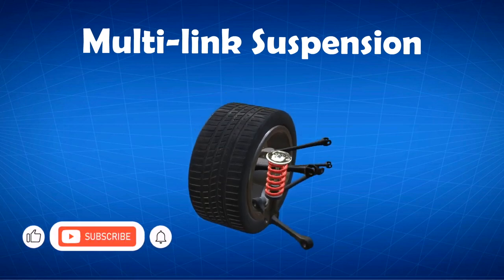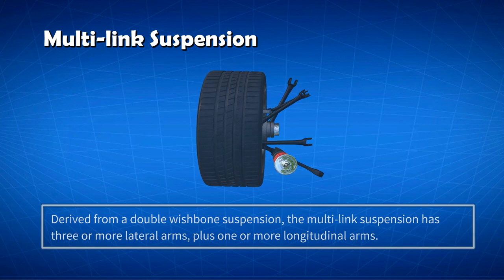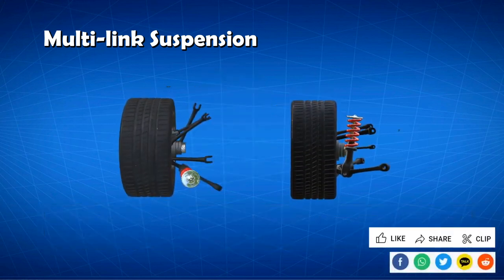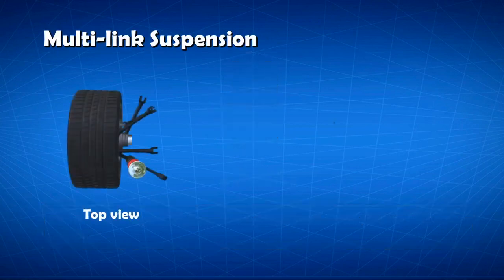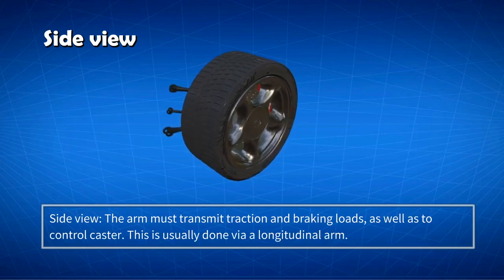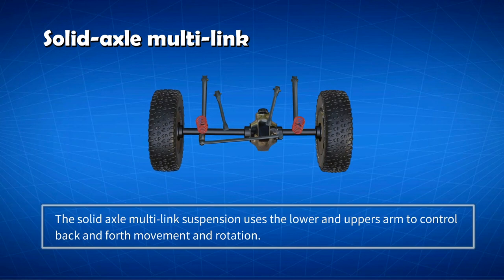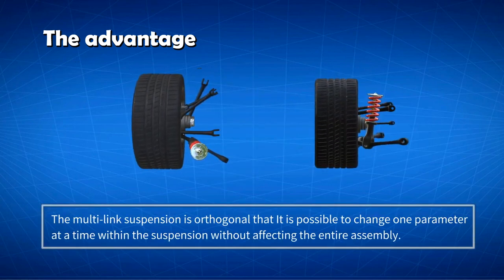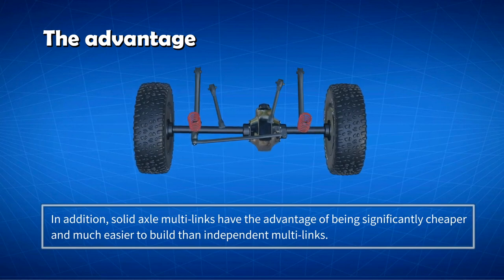Car suspension: Multi- link suspension explained multi - link vs Double Winshbone suspension (2024)